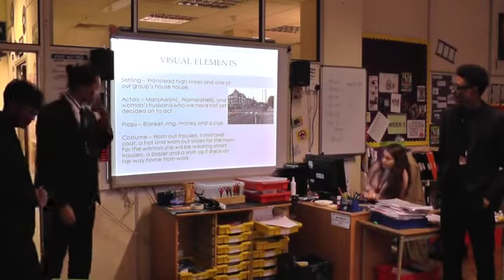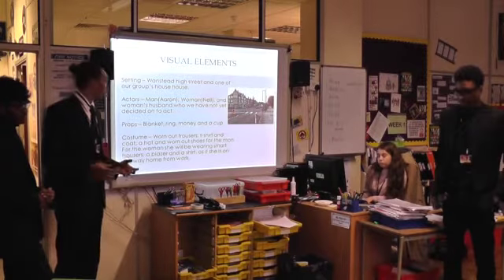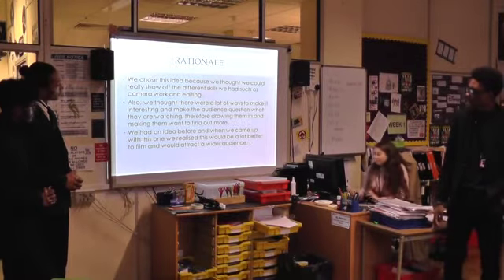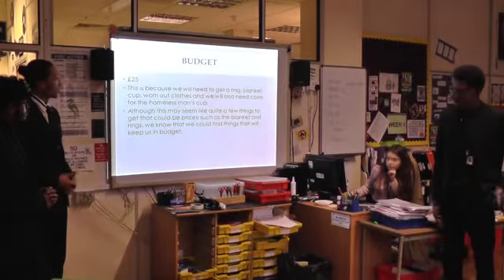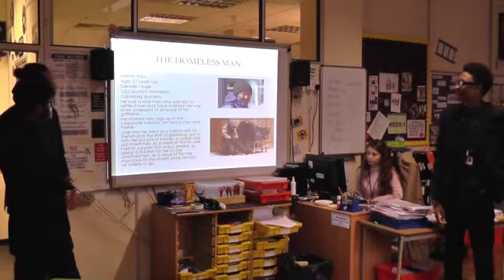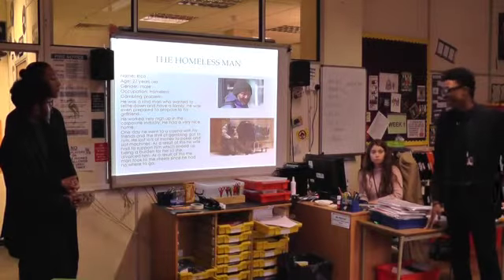Short Film Pitch Aaron, Omar, Fudzi & Nell youtube